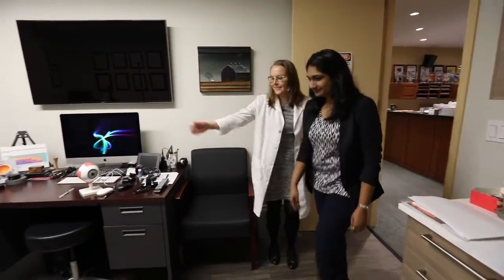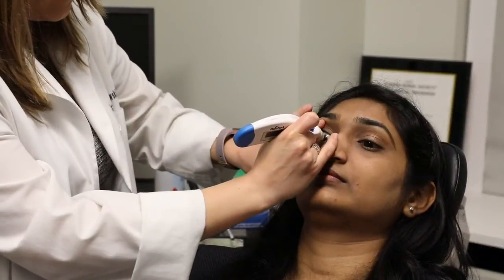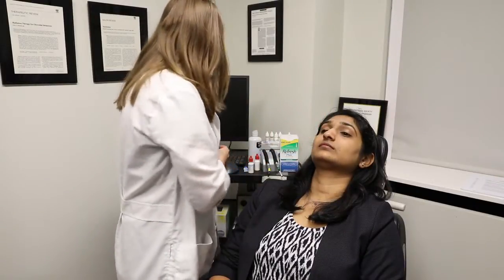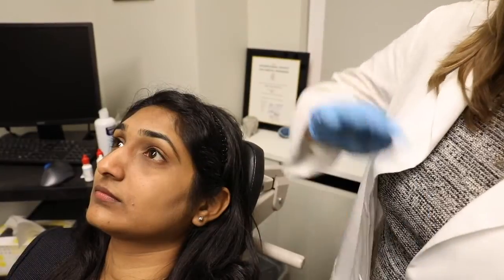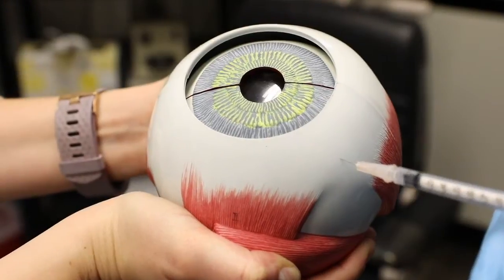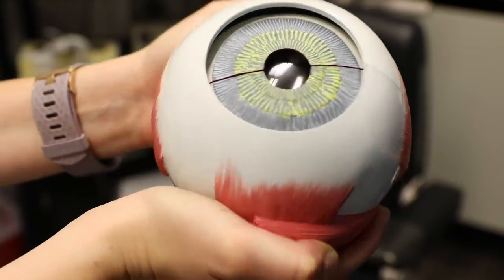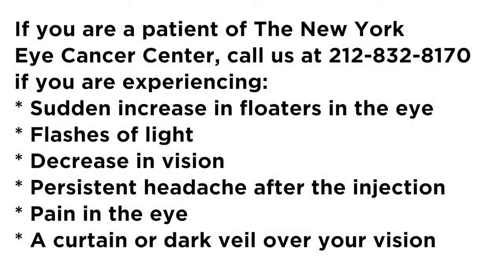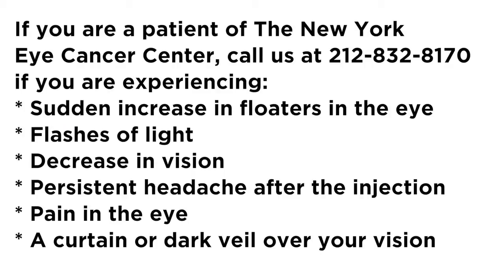Eye Injection: Intraocular Injection Basics at The New York Eye Cancer Center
This video explains The New York Eye Cancer Center methods of intraocular injection. We use these injections to suppress radiation retinopathy and radiation optic neuropathy to preserve vision.